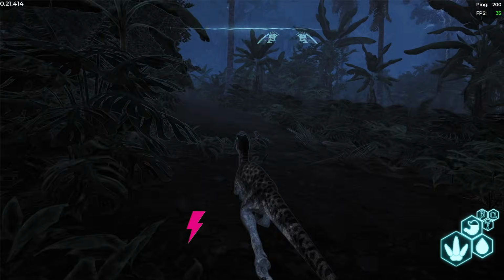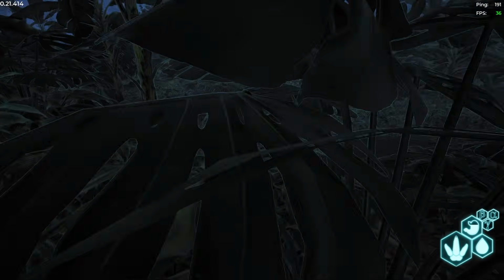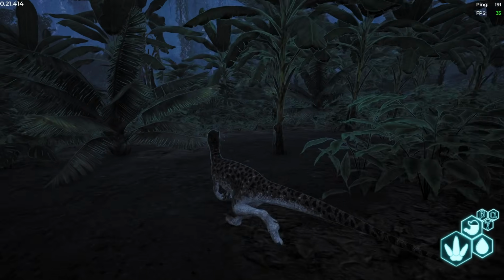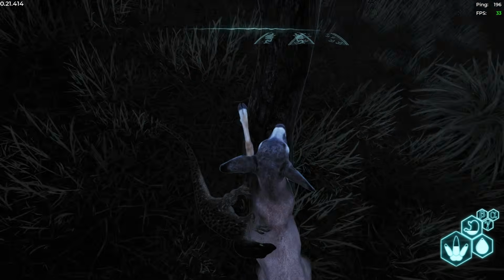How to FIND FOOD as a Carnivore in the Isle (Step by Step)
Discover how to find food as a carnivore in "The Isle" with our straightforward guide. This video will show you the best strategies and locations to hunt and survive as a carnivore in the game. Please consider liking the video and letting us know if you have any comments, ideas or questions, we really appreciate any feedback! We have plenty of other tutorials on our channel so come and see if we can help you with anything else :)